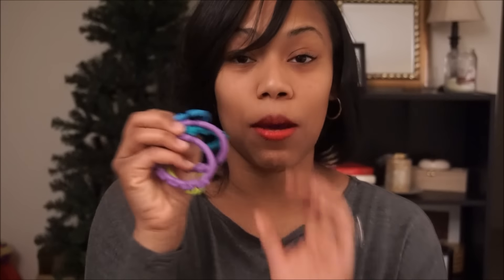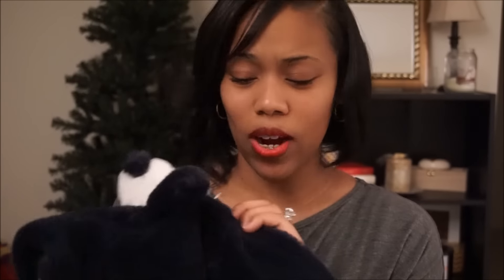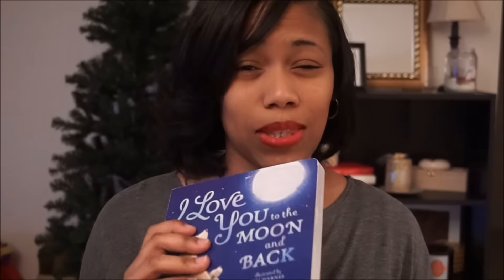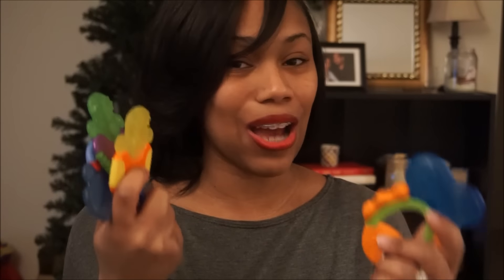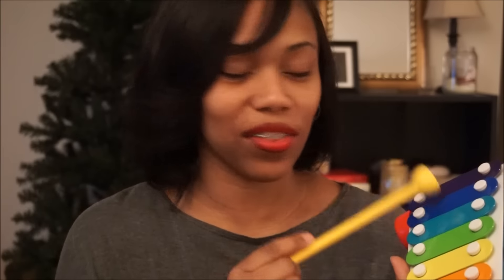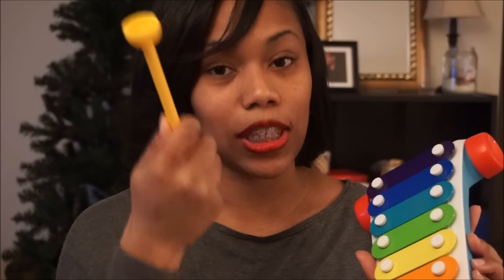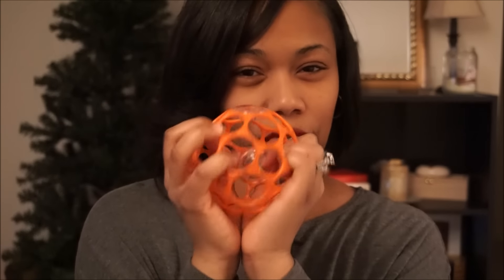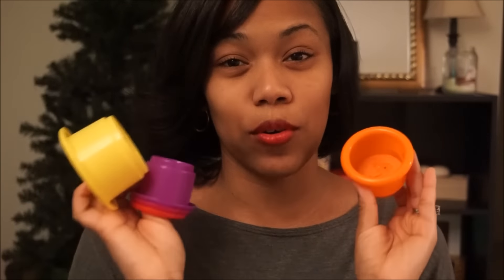BABY'S FIRST CHRISTMAS GIFT IDEAS | SIMPLE AND INEXPENSIVE | VLOGMAS DAY 4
Baby's first christmas gift ideas! The are all great for development as well as simple, minimalistic and inexpensive. Remember baby's are easily entertained and honestly would be happy with everyday household items! Hope you find this helpful!

Items mentioned:
Bright Starts Lots of Links Accessory Toy

Stepping Stones Baby's Lion Plush Security Blanket

Nuby Icybite Hard/Soft Teething Keys

OBALL WITH RATTLE

A Treasury of Curious George

Goldilocks and the Three Bears

Fisher-Price Tambourine and Maracas Gift Set

Fisher-Price Brilliant Basics Rock-a-Stack

The First Years Stacking Up Cups

Fisher-Price Classic Xylophone

Baby Einstein Keys to Discover Piano Toy